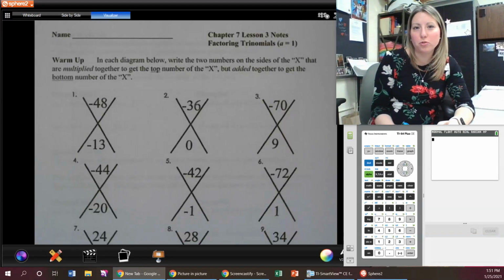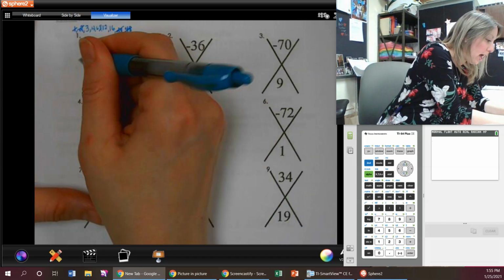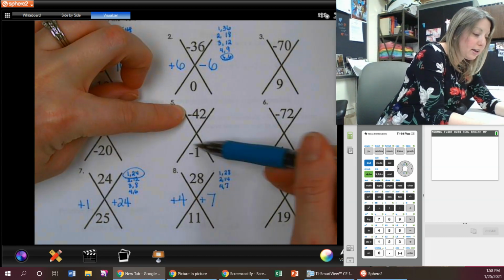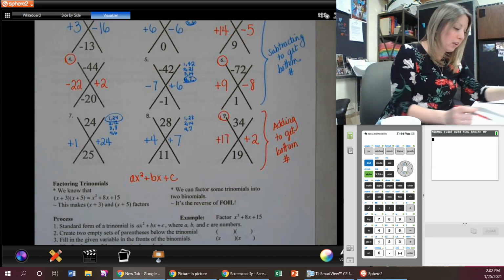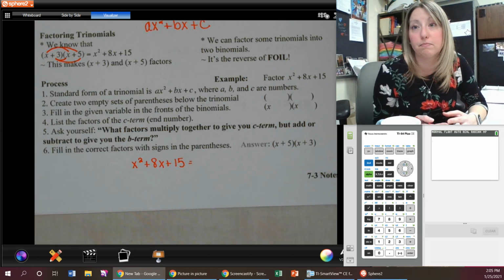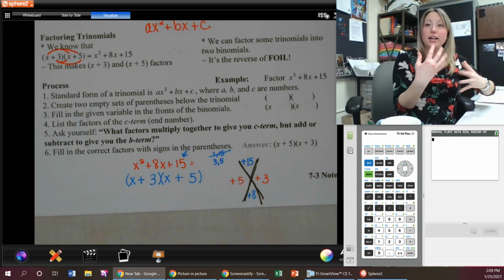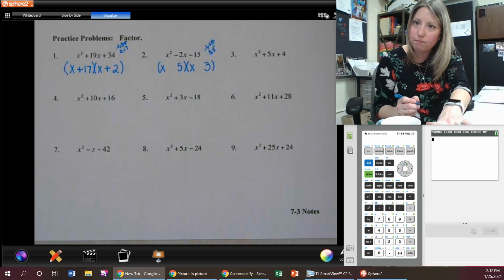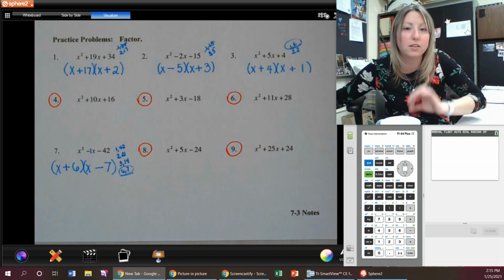A1 7-3 Notes